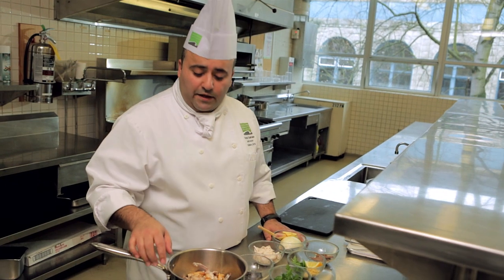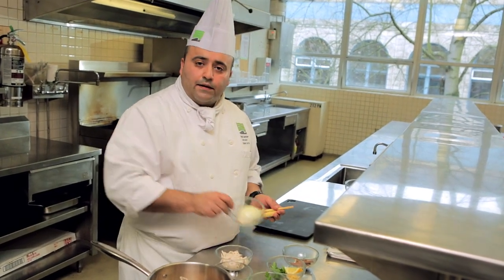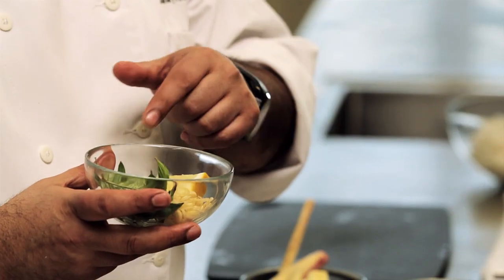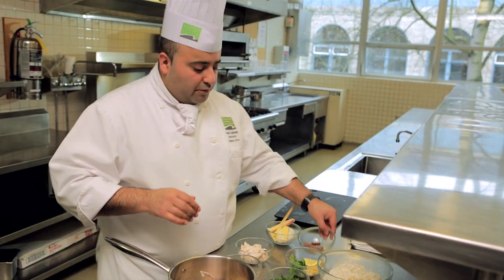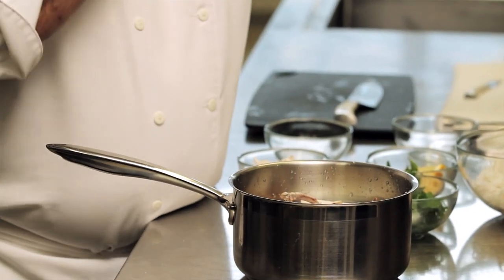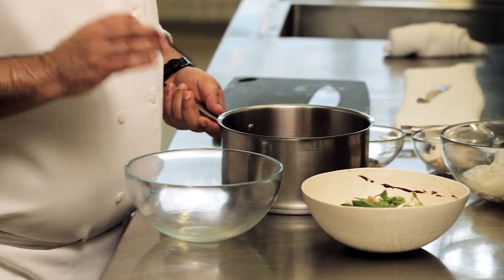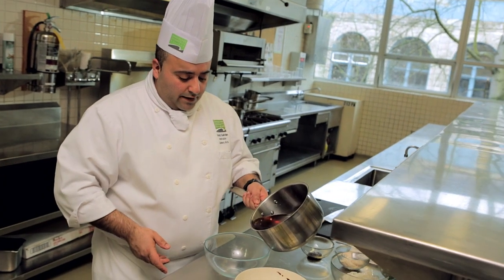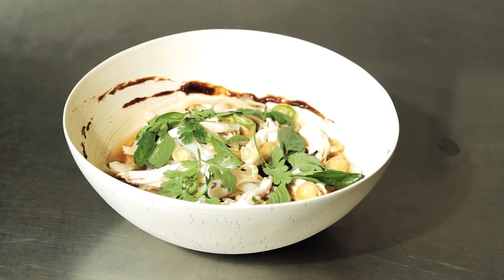A week of easy lunches: Day 3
VCC chef Hamid Salimian presents a week of lunches that are easy, tasty and inexpensive. Here is day three in the series of seven, where our chef prepares a simple Thai chicken soup with noodles.